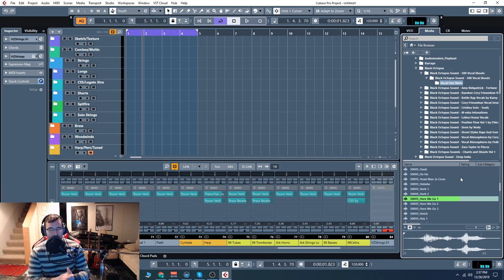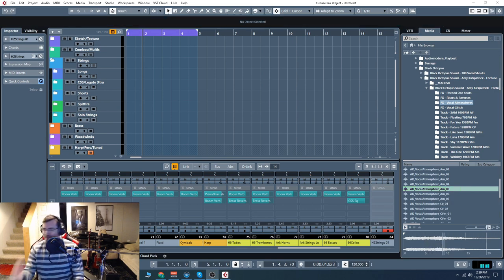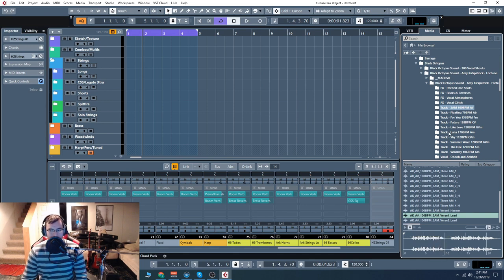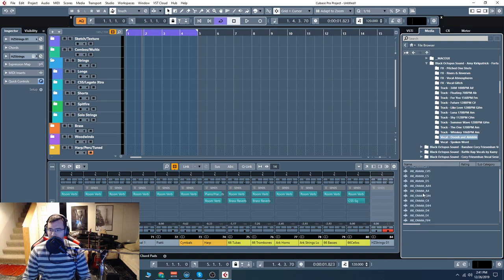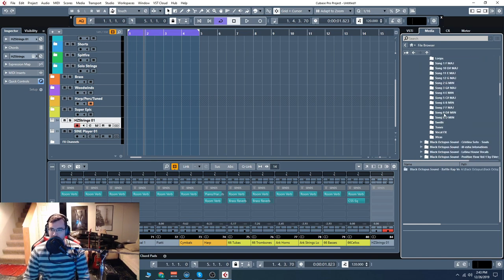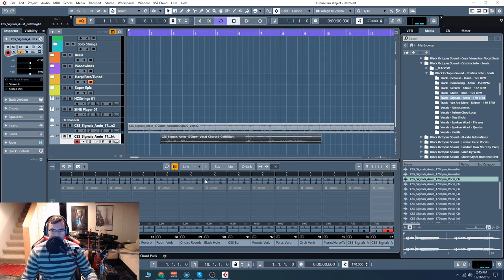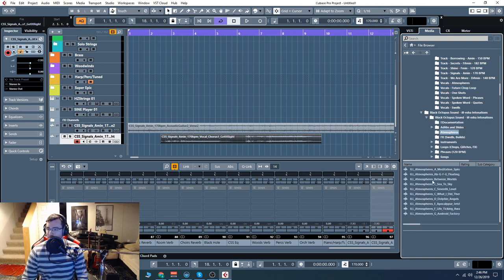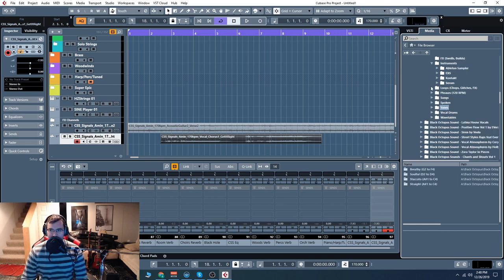Checking Out the Black Octopus 15-in-1 Mega Vocal Bundle!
The ultimate Modern Vocal Bundle from Black Octopus, now available at a massive discount at Audio Plugin Deals!

This bundle contains 15 separate vocal packs from Black Octopus, featuring some of the most sought-after samples and vocalists in the industry.